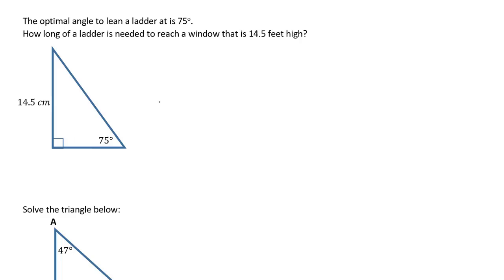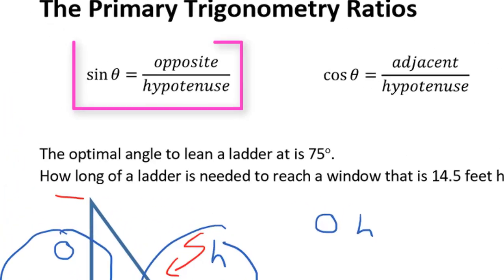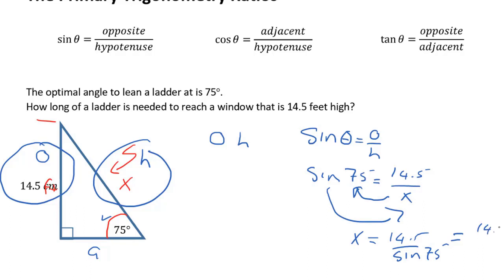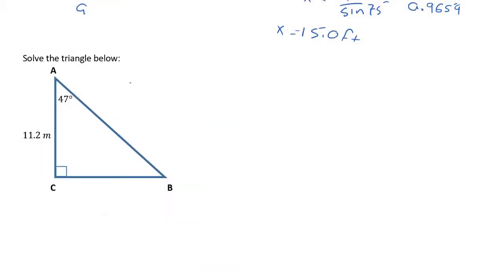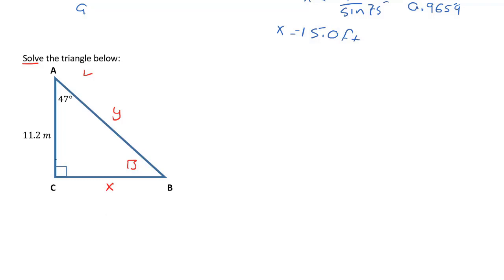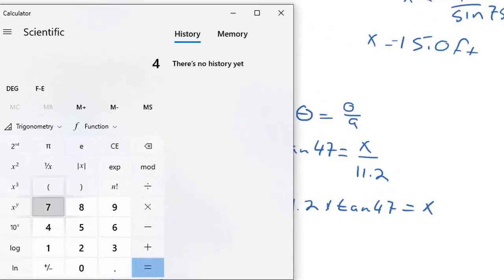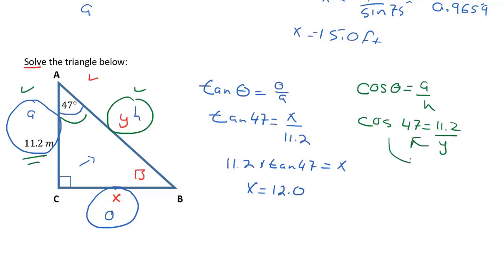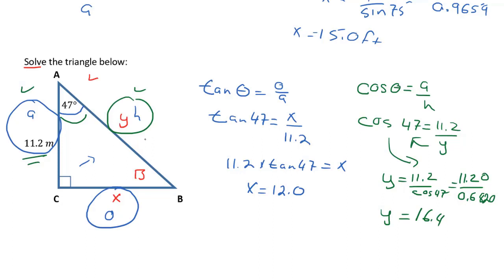mcf3m u3ad3 hw pt2